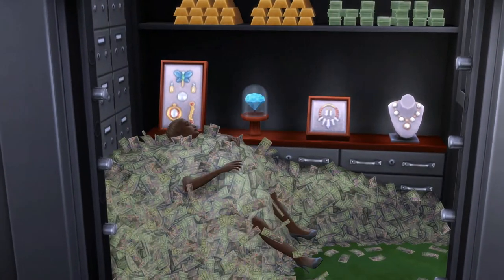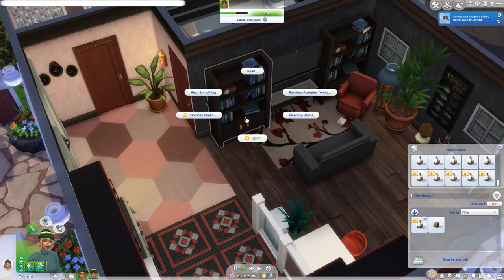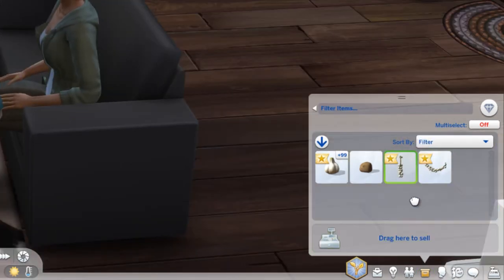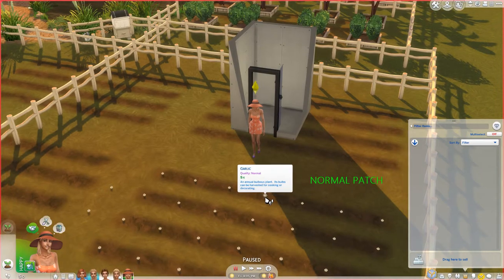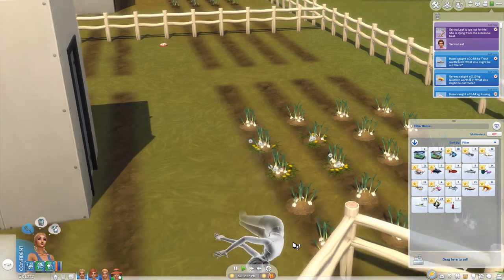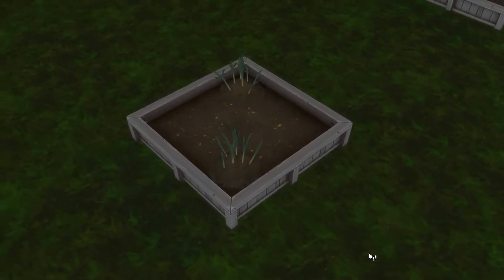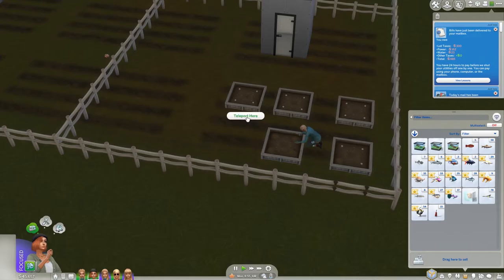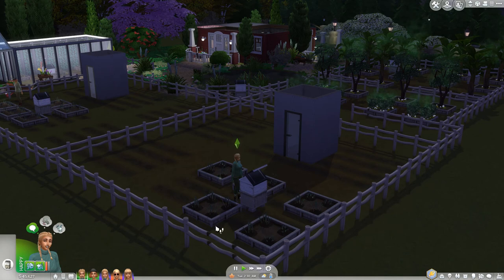Get Rich FAST With This Weird Method | Farming Garlic in Sims 4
There are many ways to make money with gardening in Sims 4, but have you ever tried garlic farming?
But it's not as simple as just growing and selling the produce, you can increase the value of garlic 5 TIMES with this simple method!

Just to clarify, when I say 'I discovered this money making method', I don't mean that people didn't know garlic objects exist, I simply mean I was surprised how much money you can make from one of those objects!